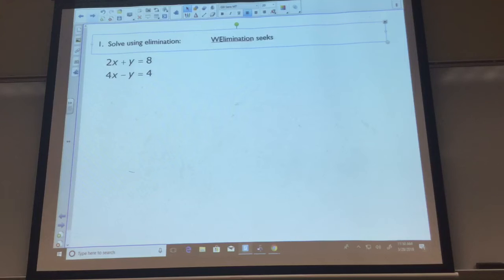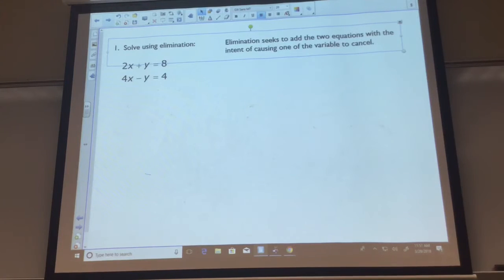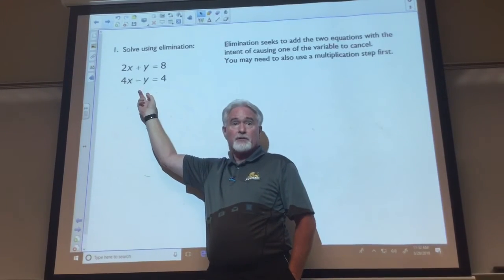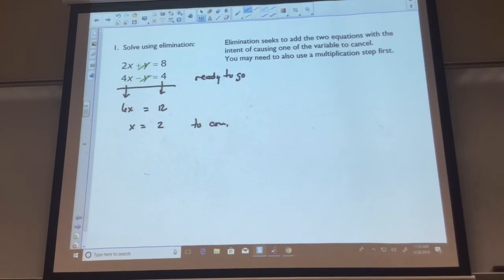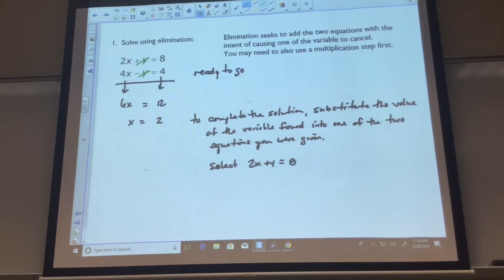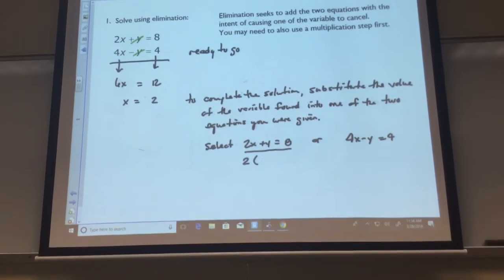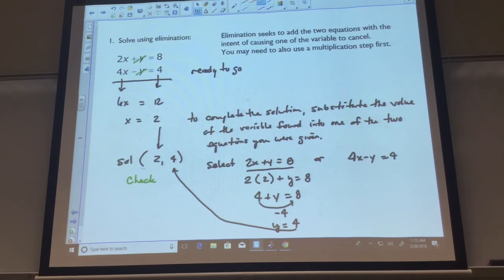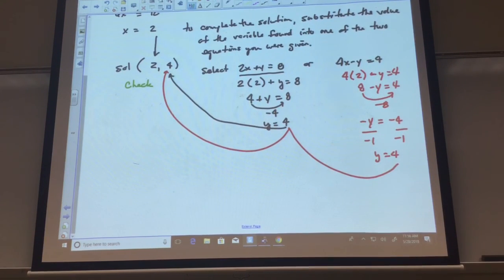Math-105 TEST IV (MASTER THIS SHIT ) VIDEO#7